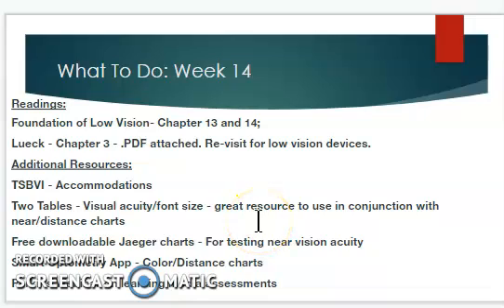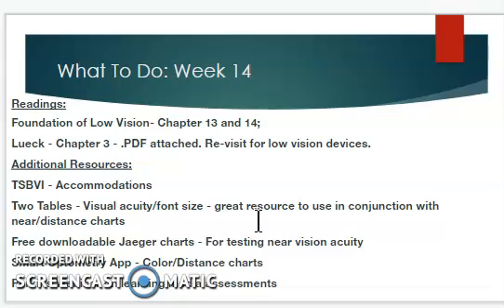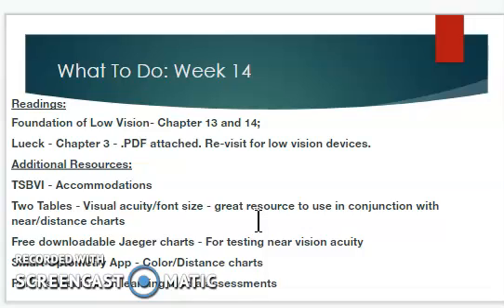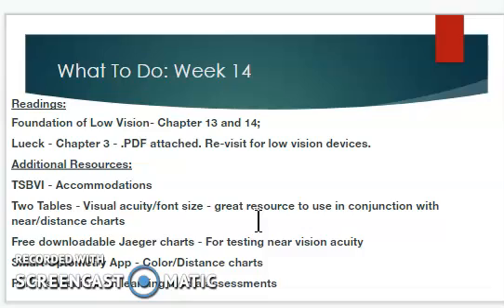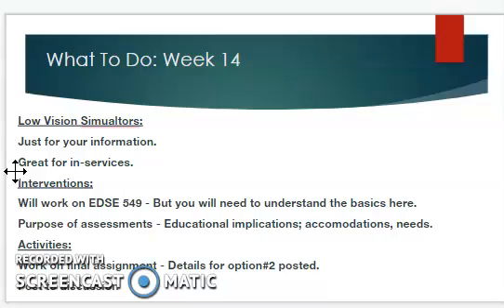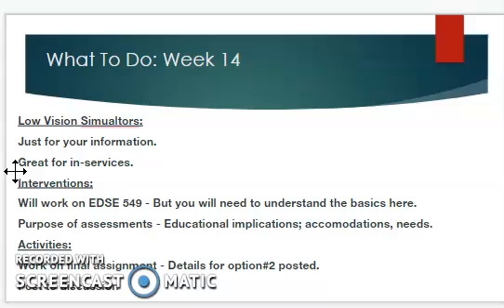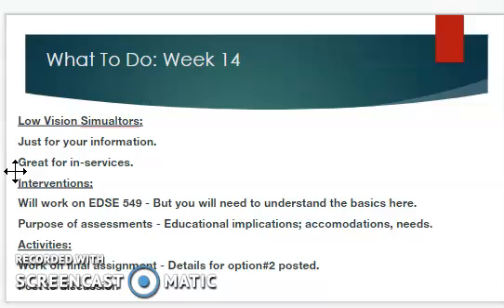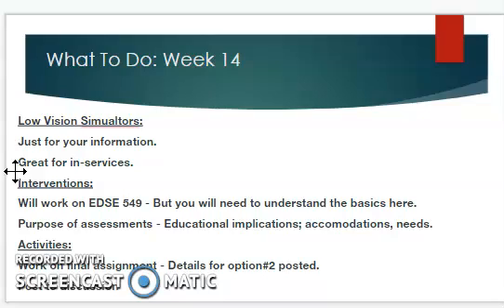EDSE 548 Week 14 Fall 2020